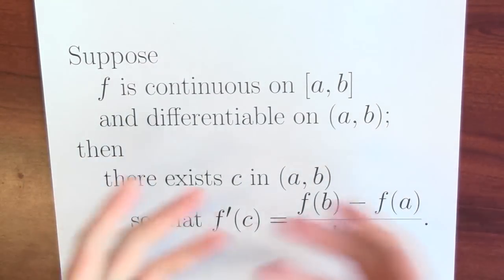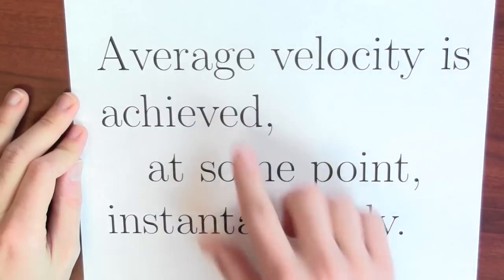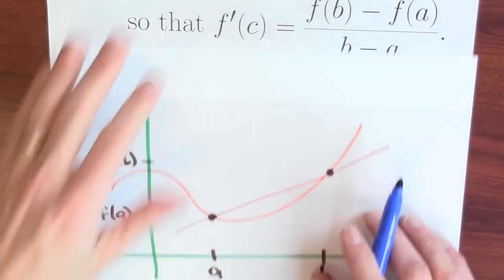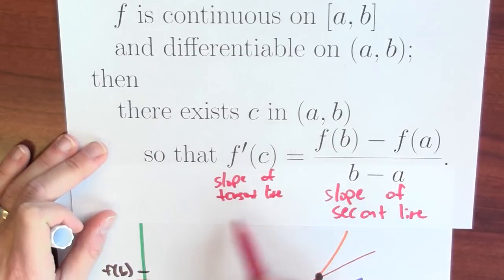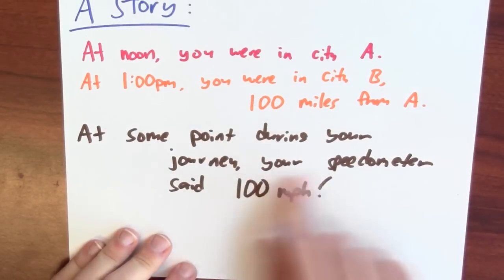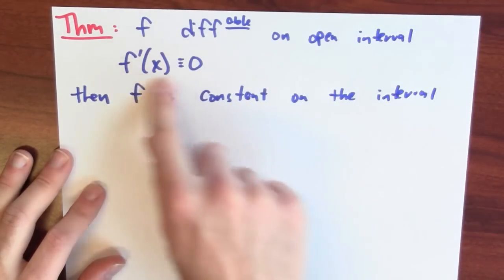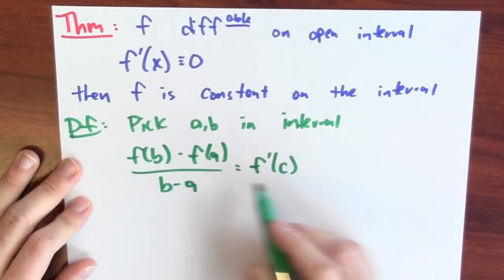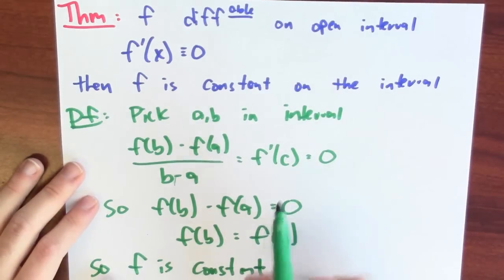What is the mean value theorem? - Week 9 - Lecture 9 - Mooculus